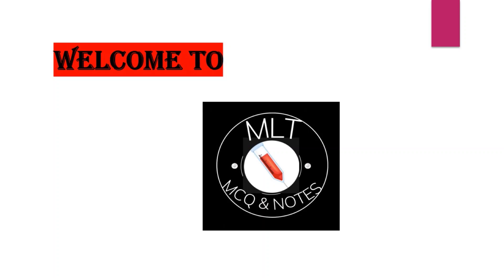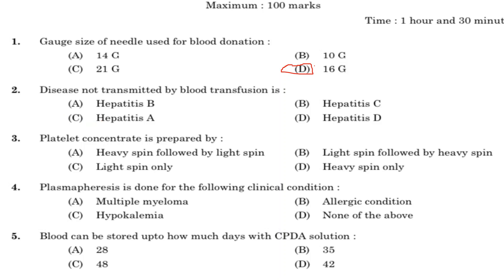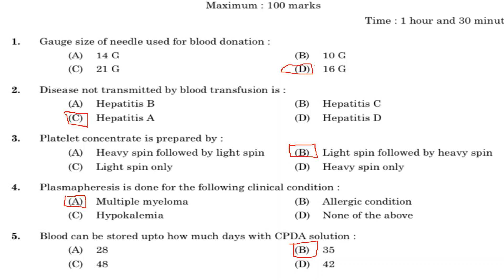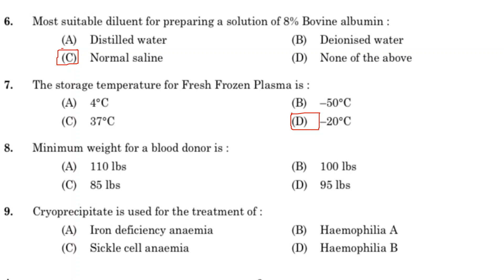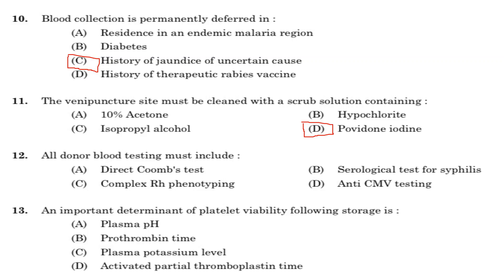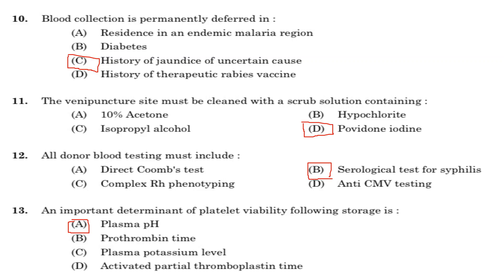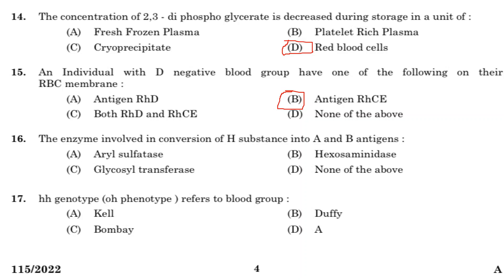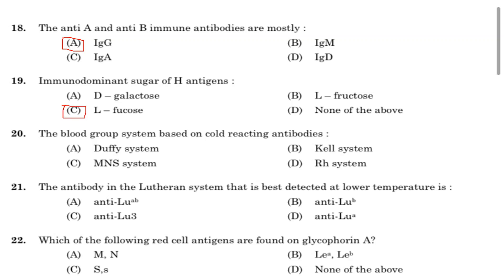BLOOD BANK MCQ||QUESTIONS & ANSWERS DISCUSSION||IMPORTANT MCQ||IN ENGLISH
In this video I am discussing about BLOD BANK TECHNICIAN EXAM  ANSWER. This video is PART-1 part- 2 will upload soon. it will be useful for blood bank technician exam and also other Mlt exams